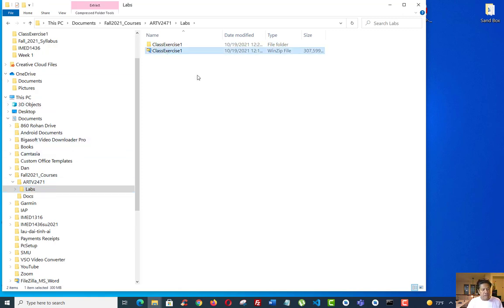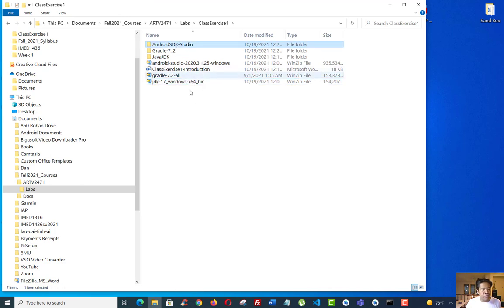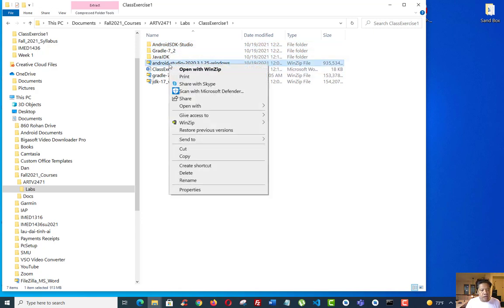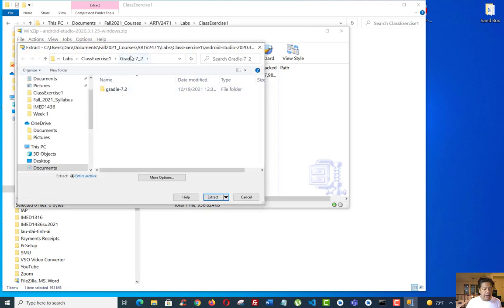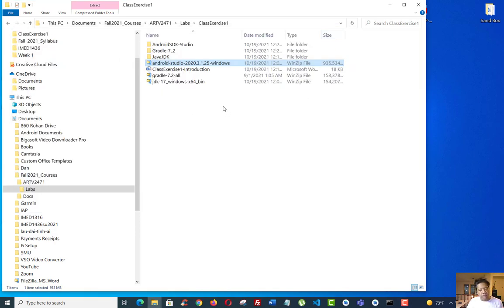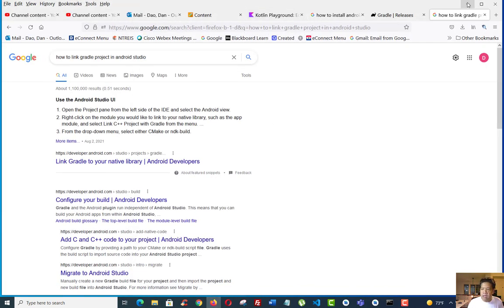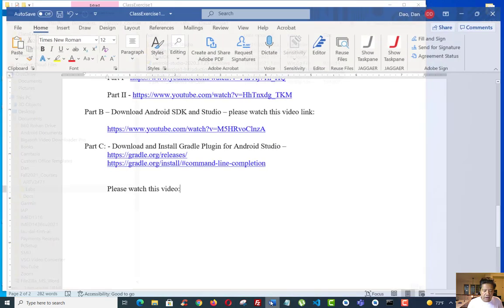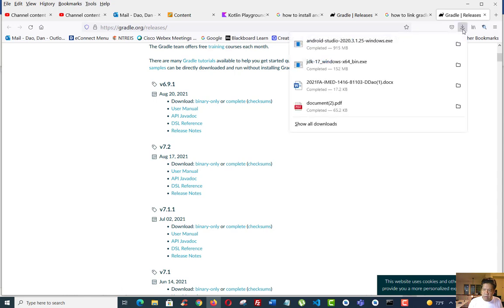Preparing to Install Java JDK, Android SDK and Studio, and Gradle